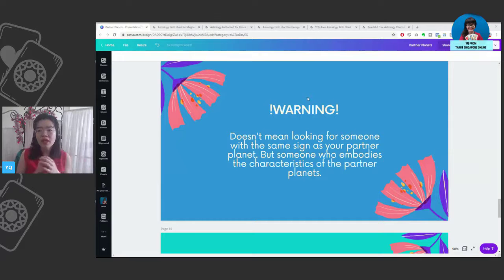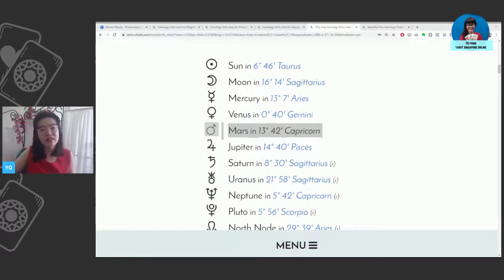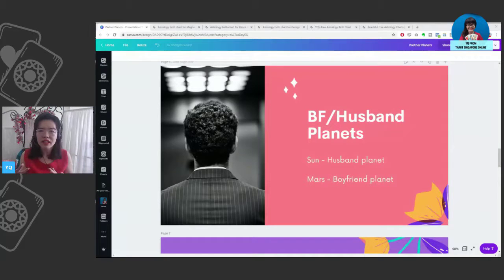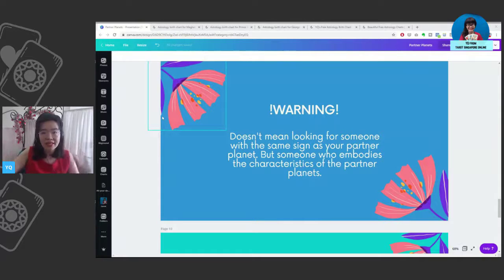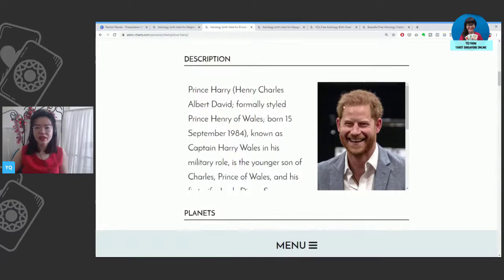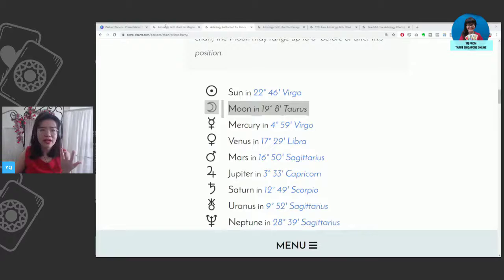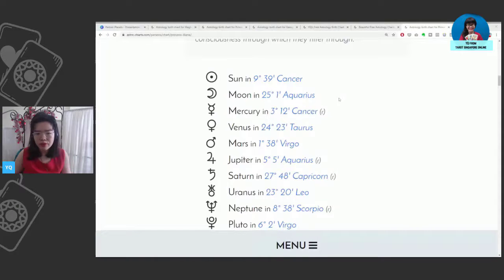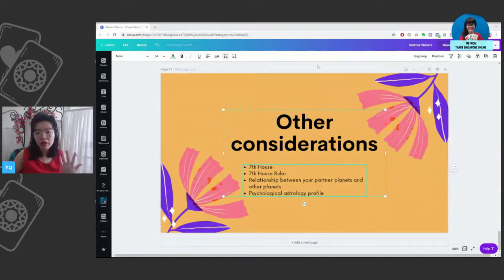Your Ideal Partner Based on Your Astrology Birth Chart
How to find the BF/Husband or GF/Wife planets in your birth chart.

By YQ from Tarot Singapore Online